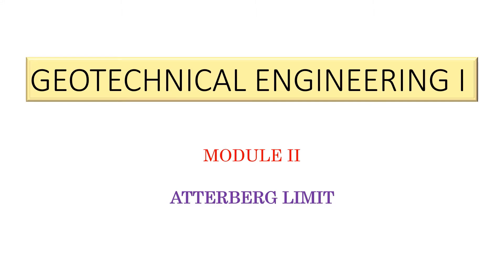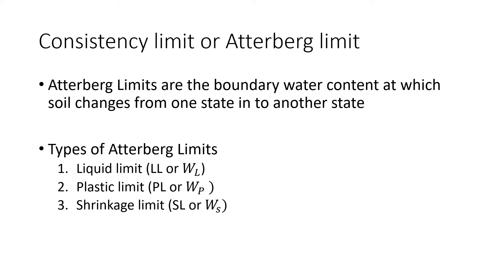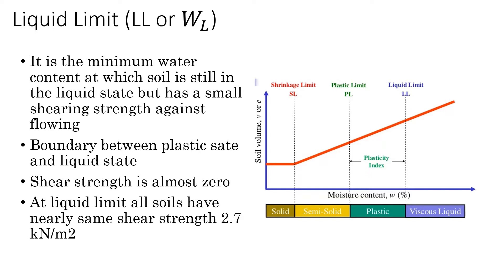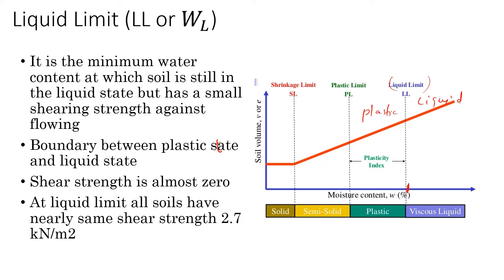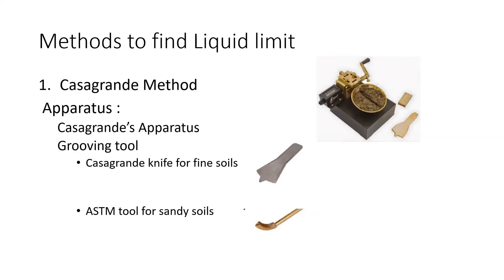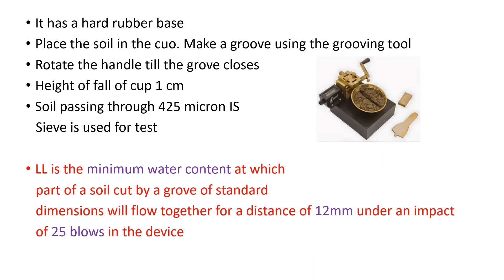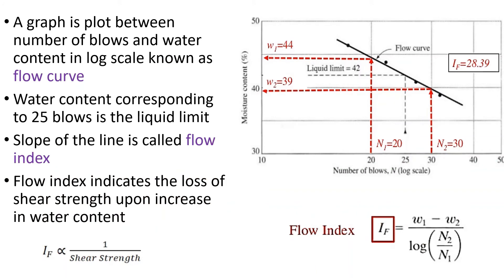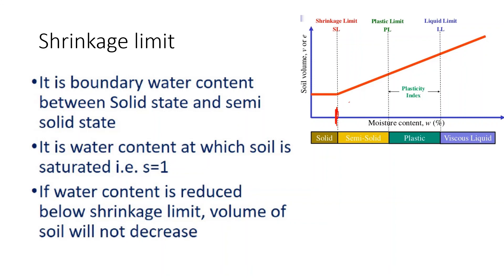GEOTECHNICAL ENGINEERING TOPIC : CONSISTENCY AND ATTERBERG LIMITS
This Video covers the Module 2 topic of Geo-Technical Engineering(B. Tech Civil/Semester 4) as per the syllabus of KTU (APJ Abdul Kalam Technological University)
Topic Covered: CONSISTENCY AND ATTERBERG LIMITS